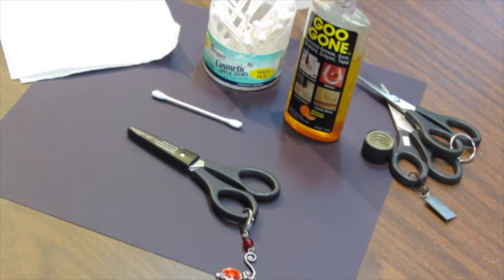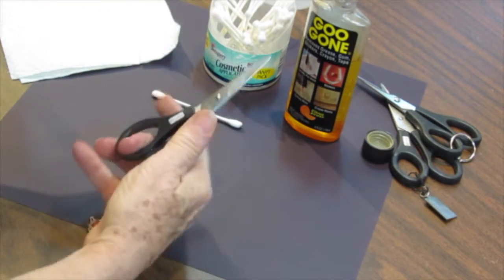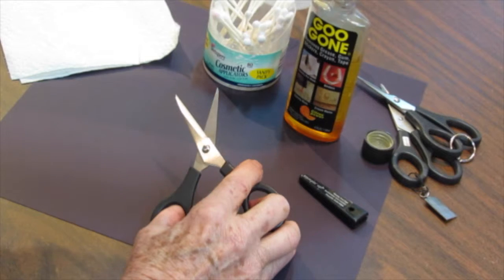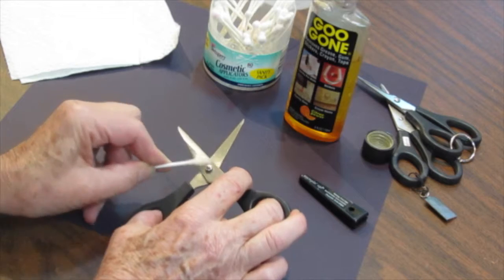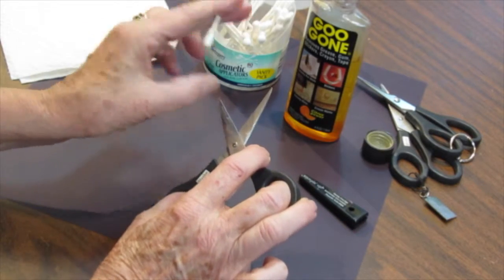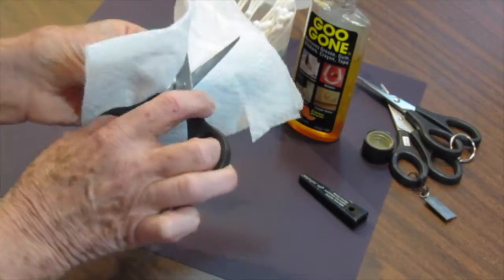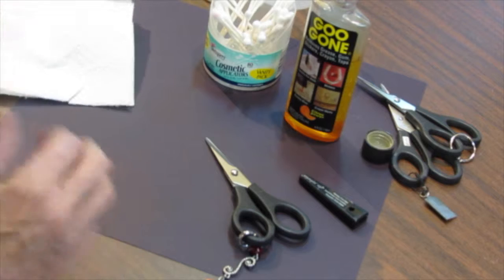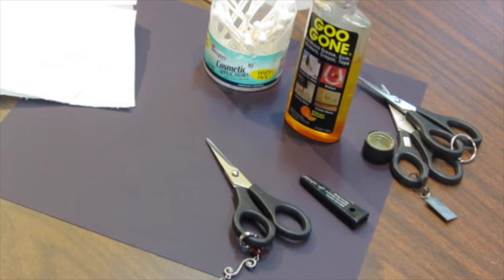HOW TO Clean Your Paper Snips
This video is about HOW TO Clean Your Paper Snips